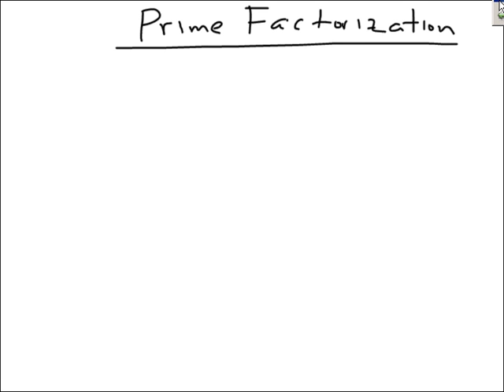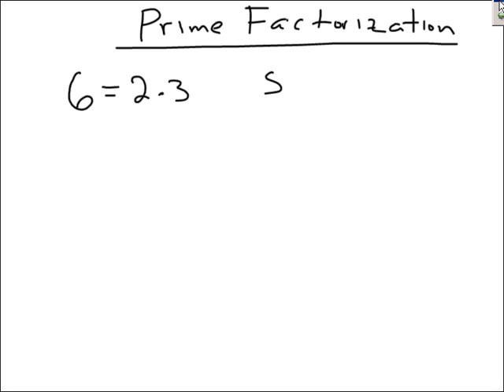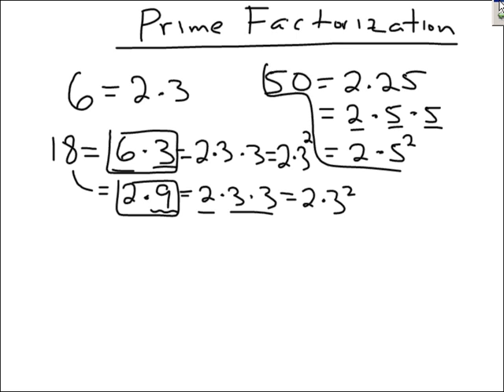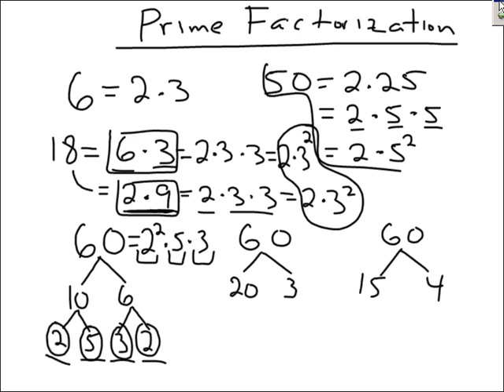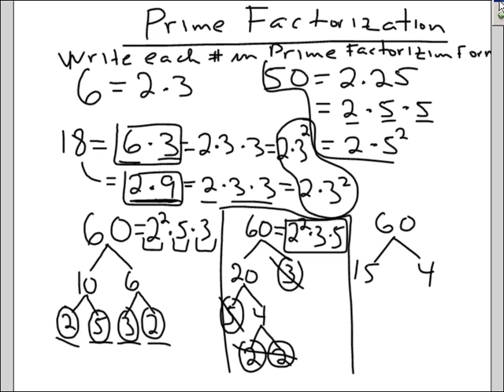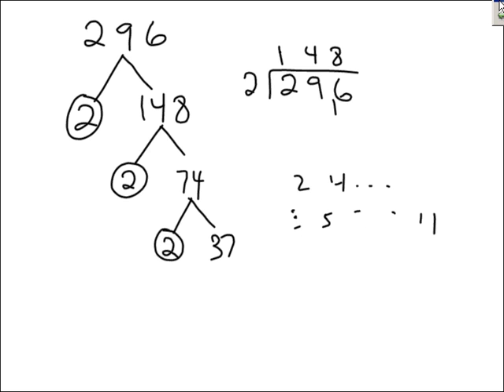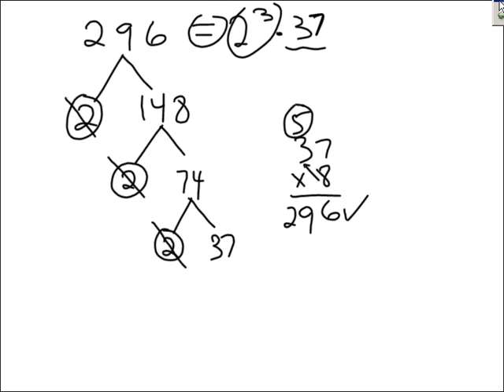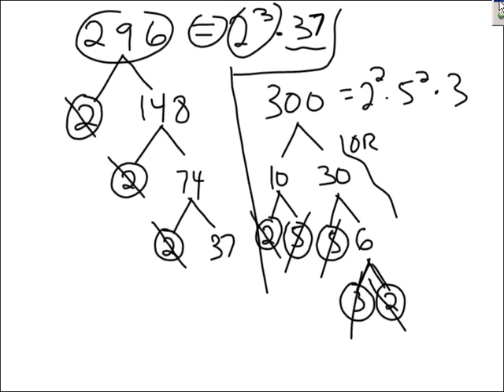Prime Factorization by Free Academy